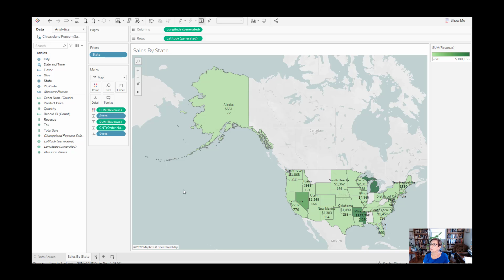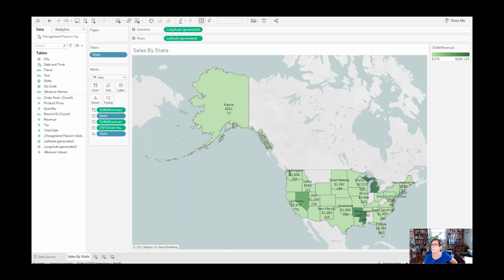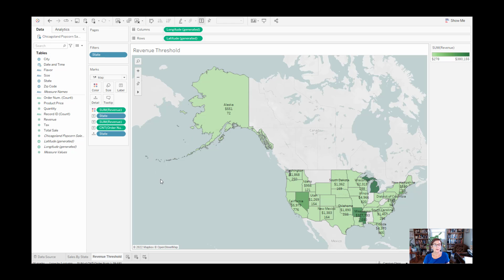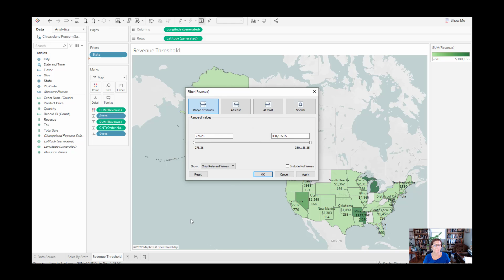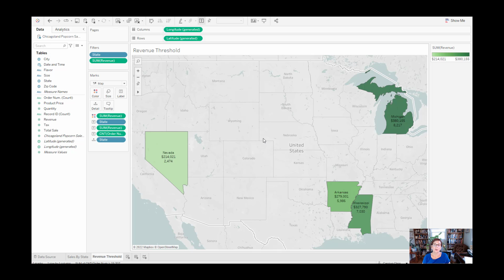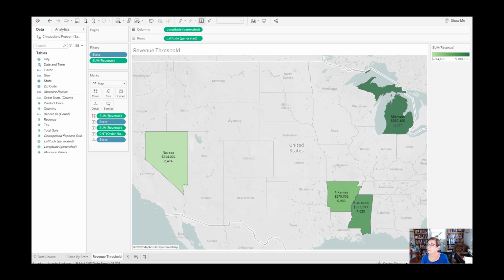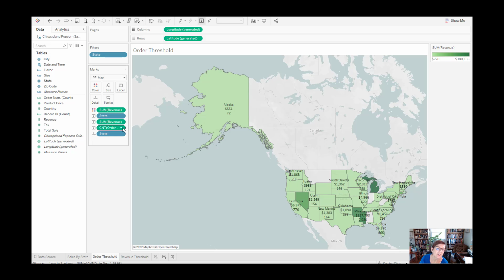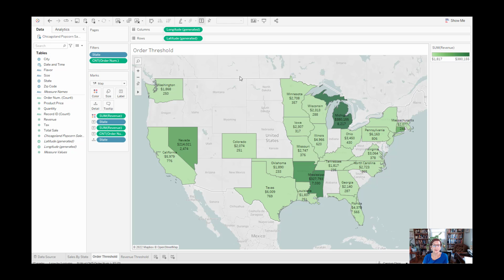Cpop Steps Three and Four